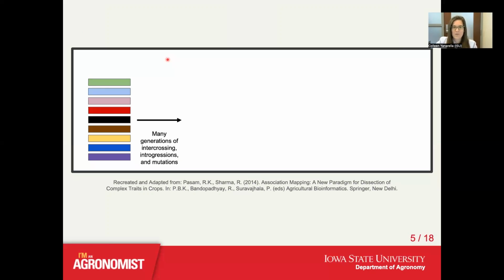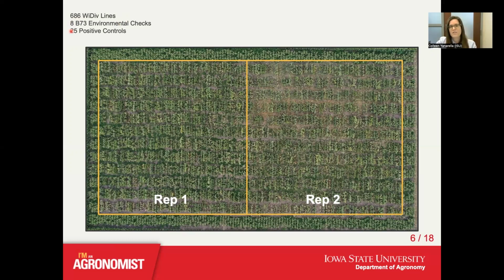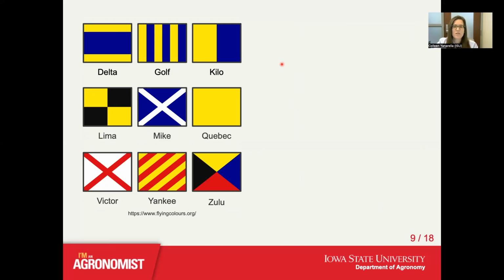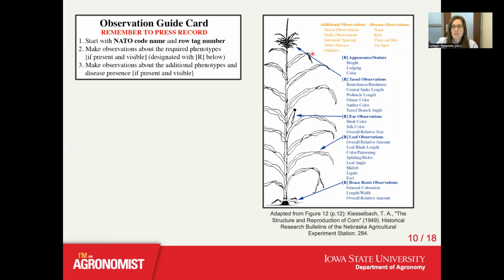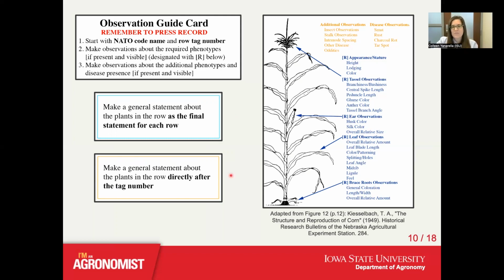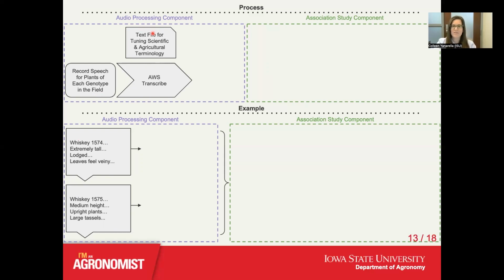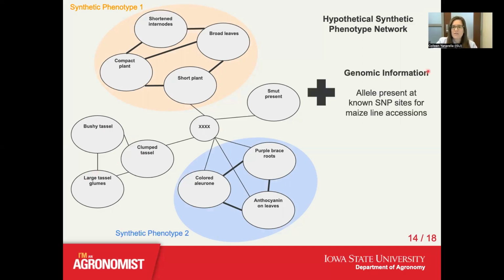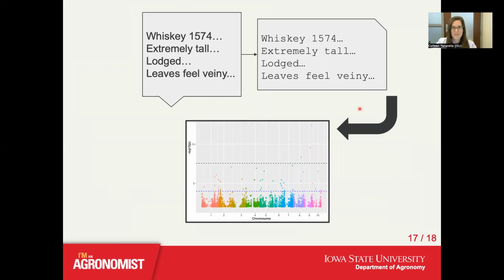Speech-Based Genotype to Phenotype Analysis for... - Colleen Yanarella - ssda - Abstract - ISMB 2022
Speech-Based Genotype to Phenotype Analysis for Association Genetics in Maize: A Proof of Concept - Colleen Yanarella - ssda - Abstract - ISMB 2022